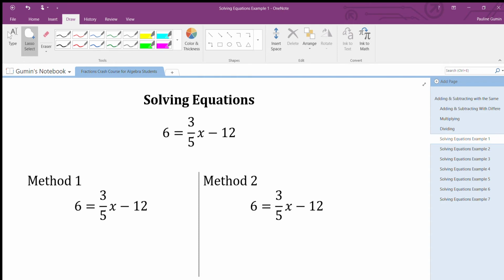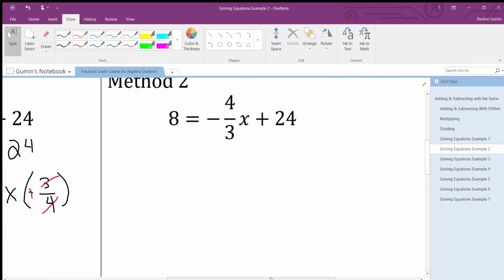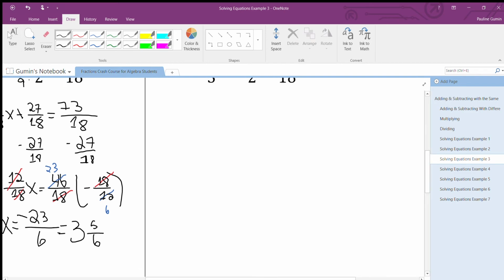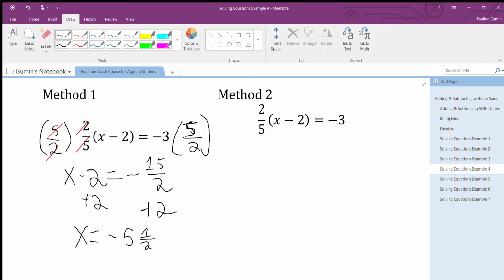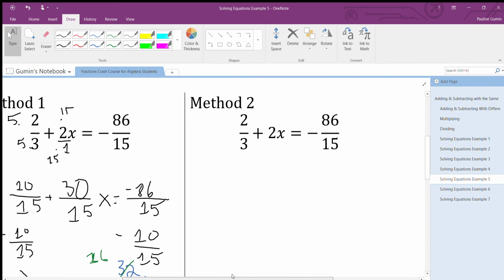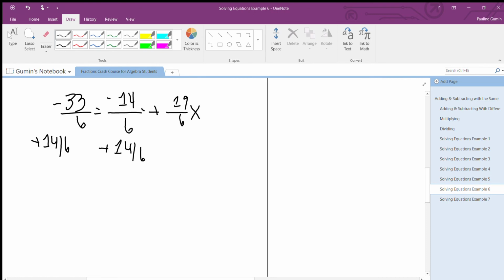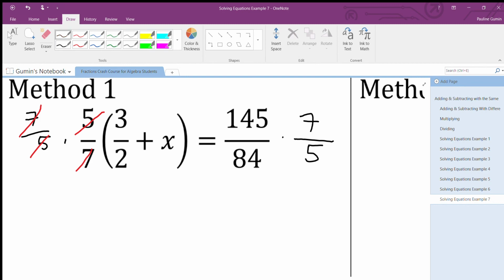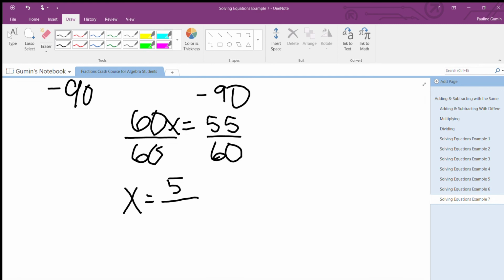Fractions Crash Course for Algebra Students: Equations with Fractions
In this video, we do several examples of equations involving fractions, and TWO methods for doing each :)